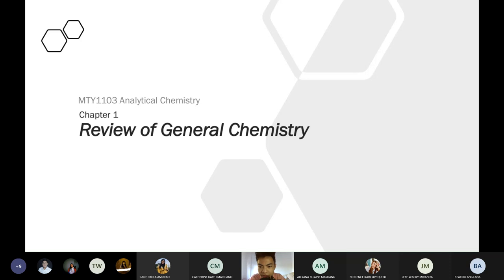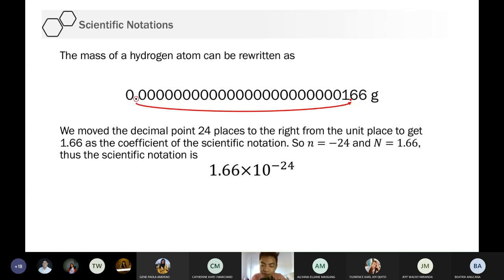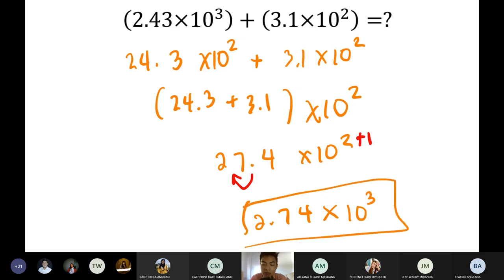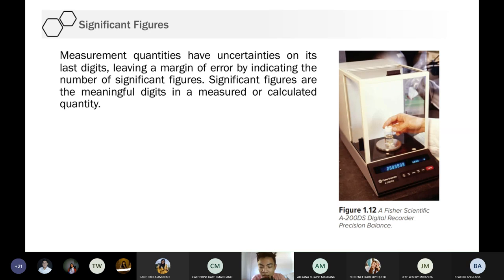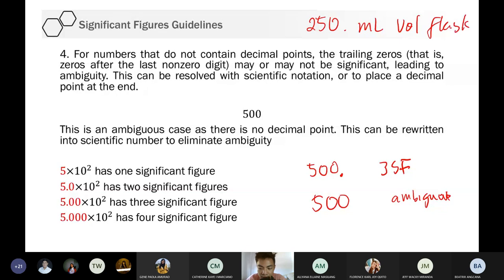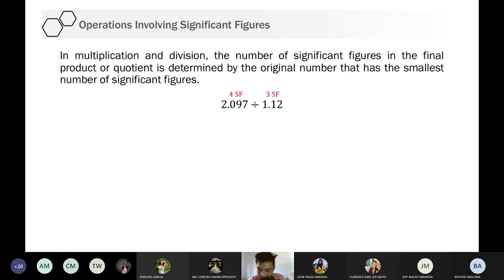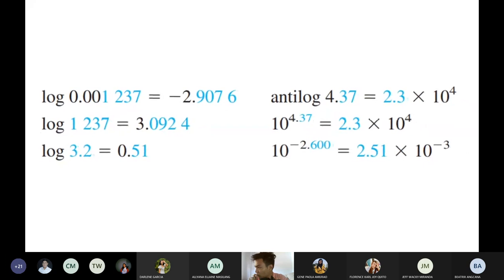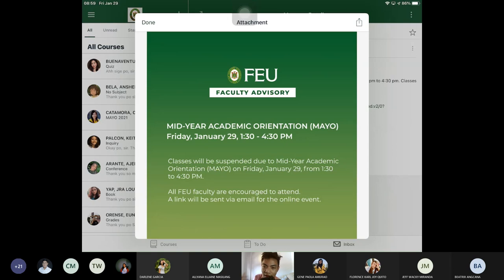MTY1103 Sec 13 Chap 1 Day 1